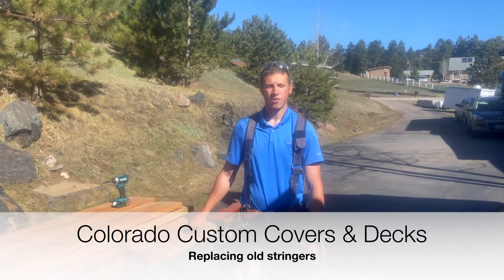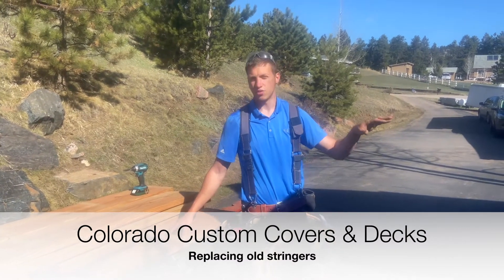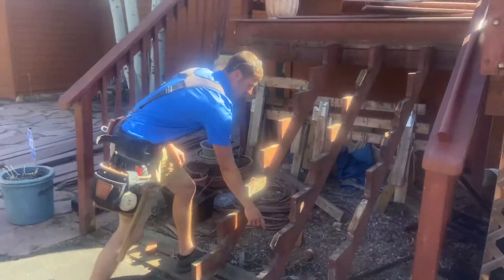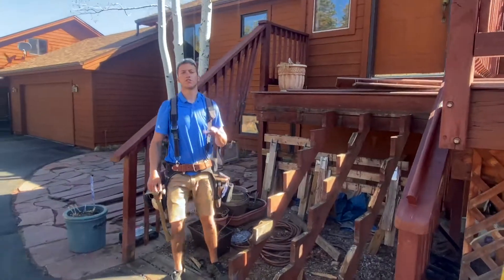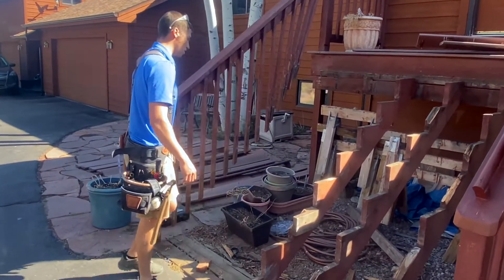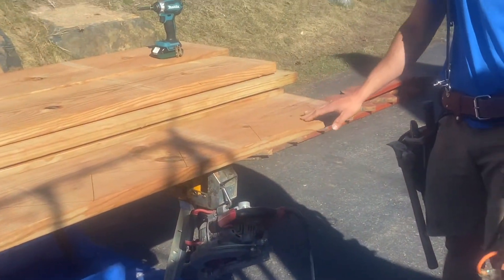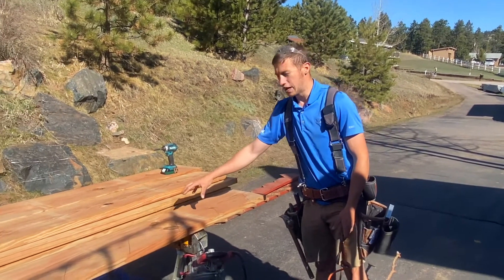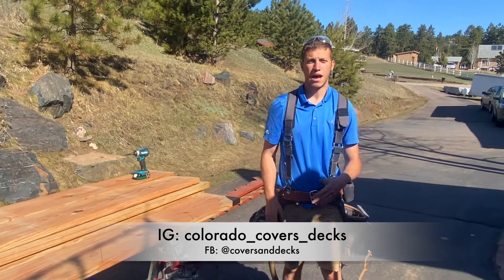How to Replace Old Stringers on Deck Stairs - Colorado Custom Covers & Decks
If your staircase is falling apart and you want to tackle the project yourself, here's how to replace old stringers. Replacing your old stair stringers (stair steps) with new ones is easier than you think.